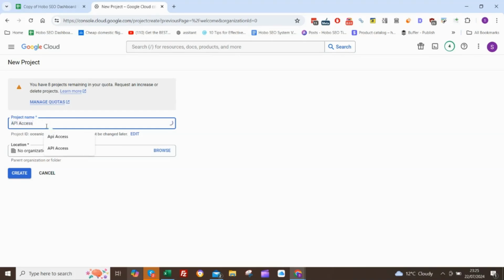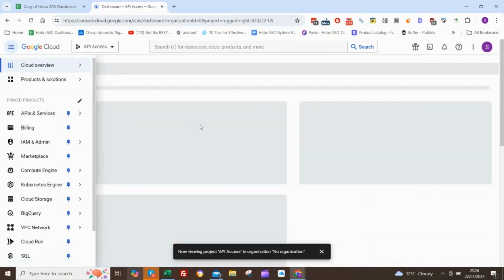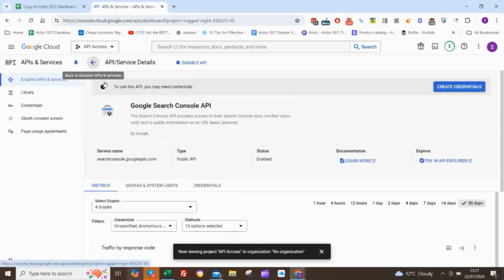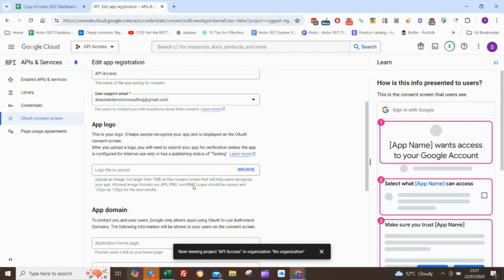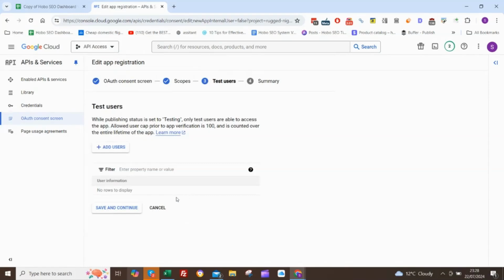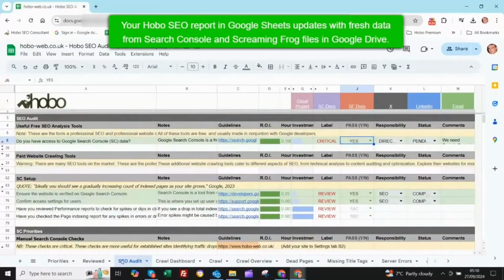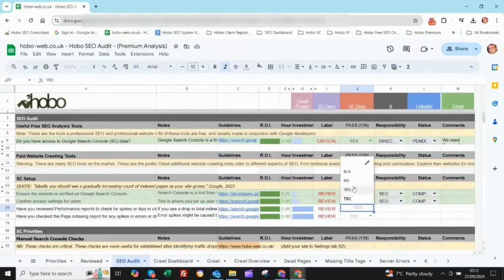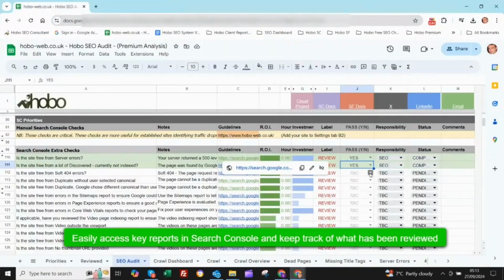How to set up Google Search Console, Drive and Pagespeed API Access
Learn how to easily set up the Google Search Console API using your personal Gmail account and take advantage of the free API allowance! This step-by-step tutorial will guide you through the entire process, from creating a new project in the Google Cloud console to enabling the Search Console API.

I'll show you exactly what to do, with helpful visuals.

We'll also explore powerful tools like Hobo SC, a Google Sheets add-on that unlocks valuable insights from Search Console data. Discover how to analyze website traffic, track keyword performance, and generate insightful reports with Hobo SC.

Whether you're an SEO professional, a website owner, or just starting your journey into the world of search optimization, this video will equip you with the knowledge and tools to leverage the power of the Google Search Console API.